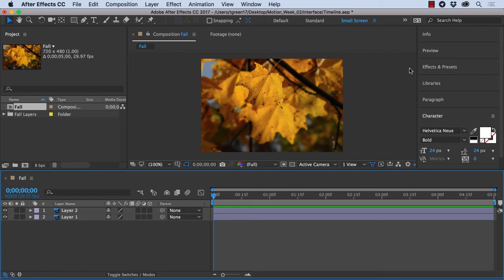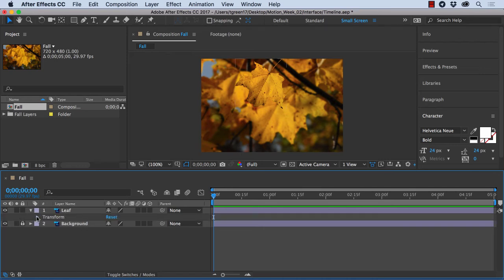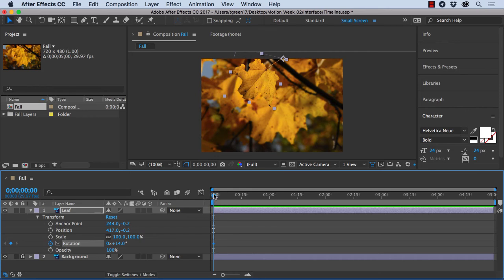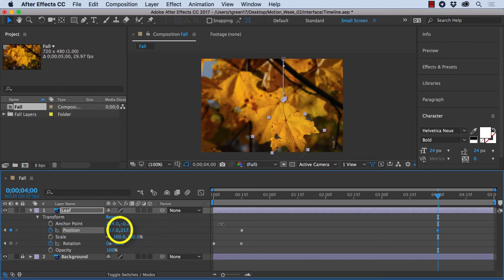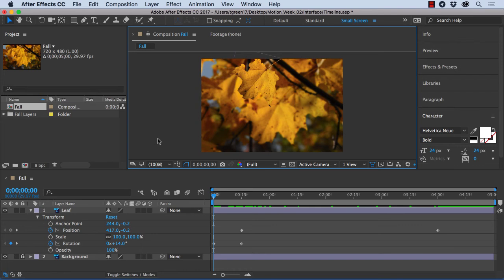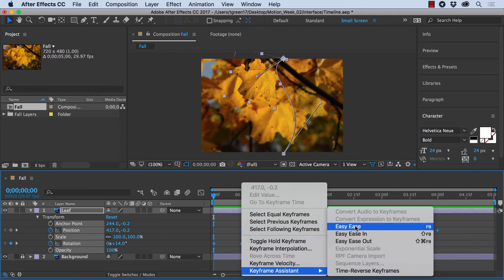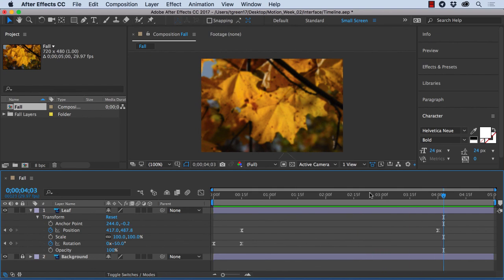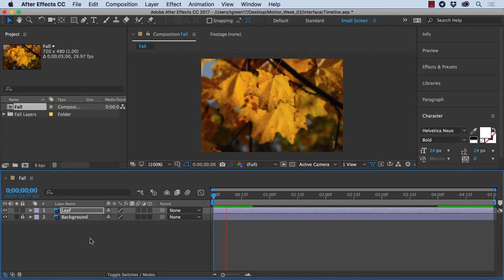Week 02 Exercise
The falling leaf done in After effects in Week 2